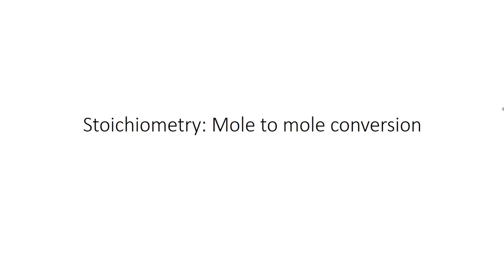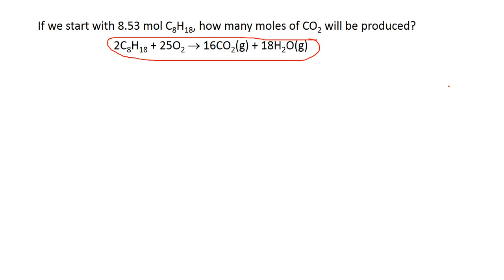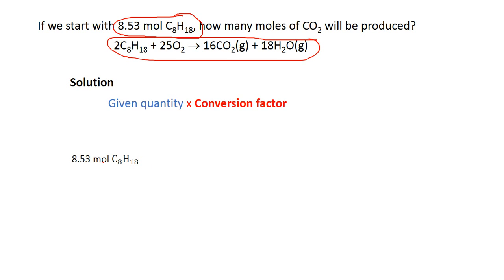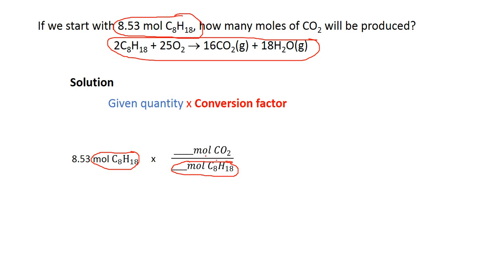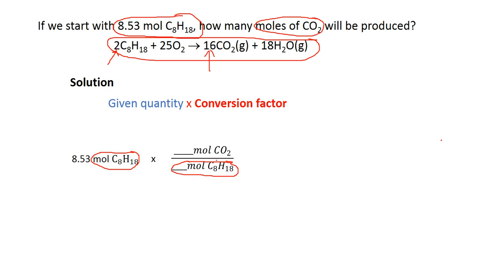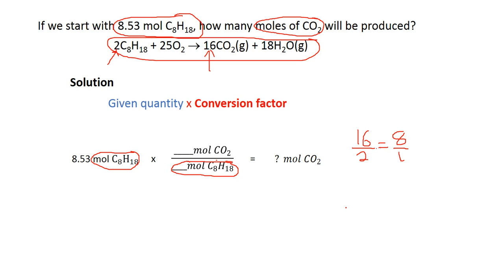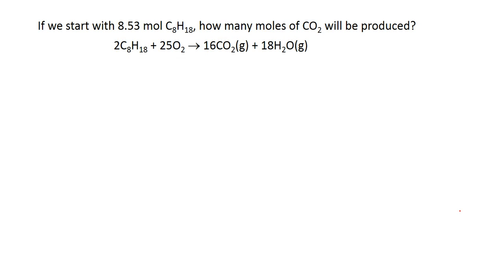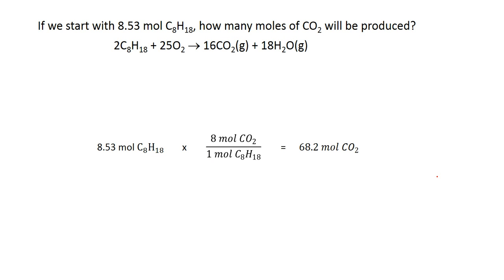Stoichiometry problem 1: Mole to mole